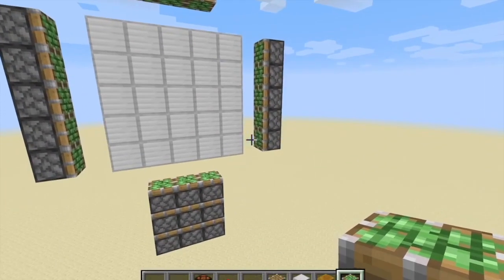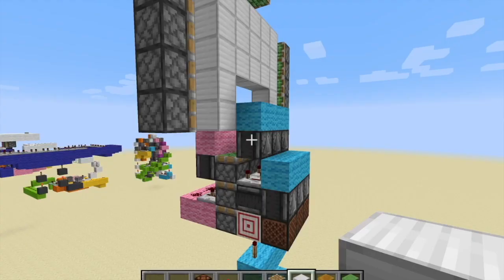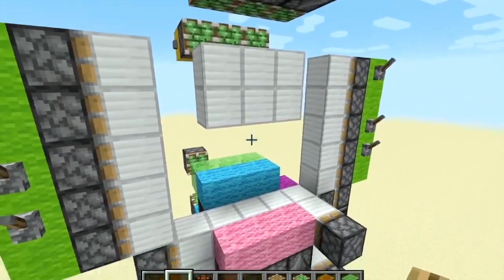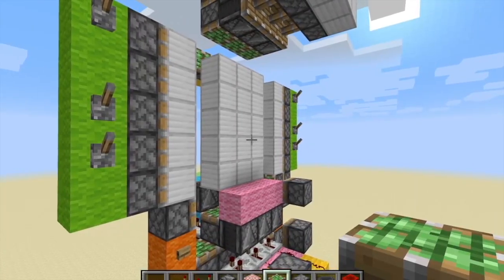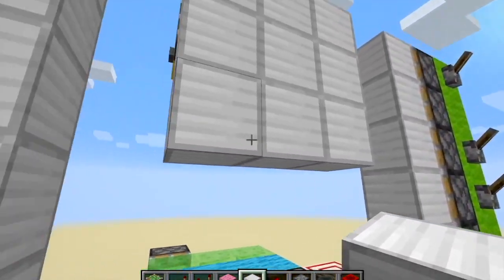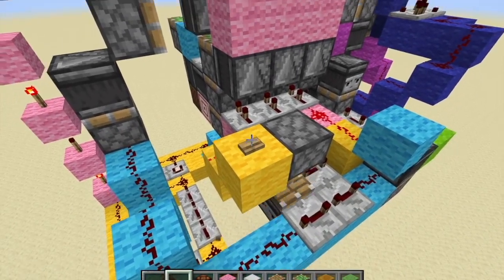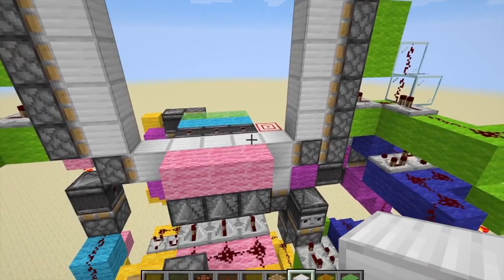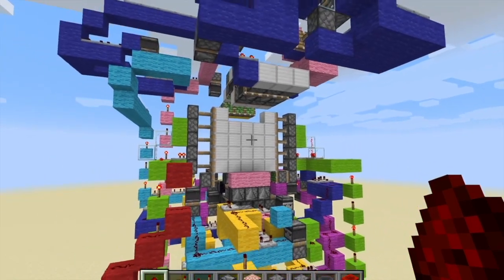Building a 5x5 PISTON Door in Minecraft!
In today's red stone challenge, we will be attempting to build up a 5 by 5 piston door in Minecraft, using NO slime blocks or honey blocks for the retraction. So sit back, relax, and enjoy this redstone challenge!